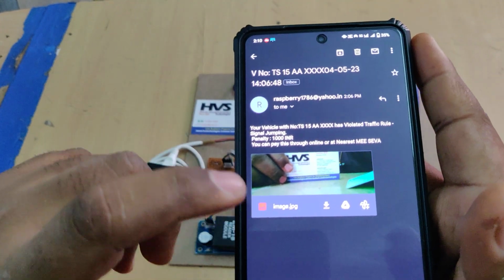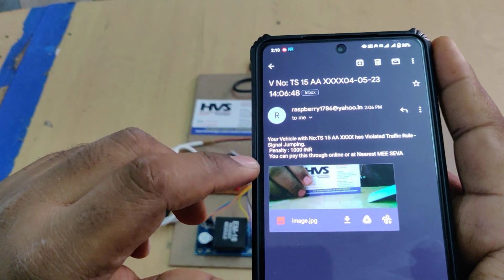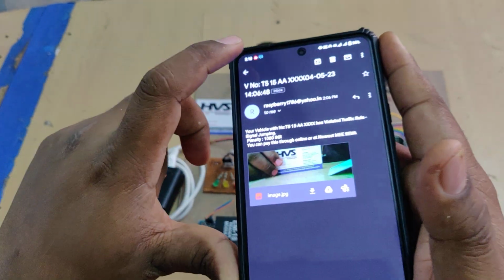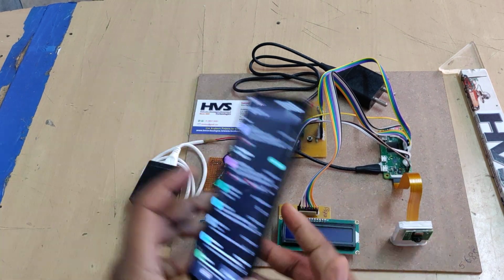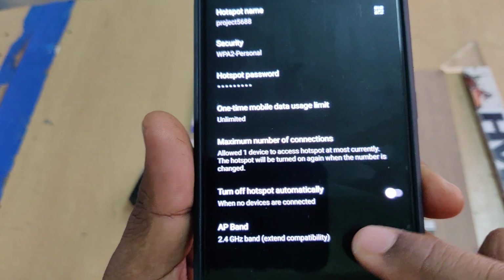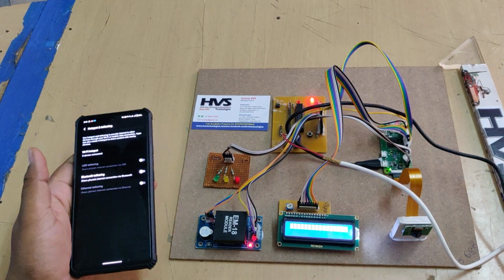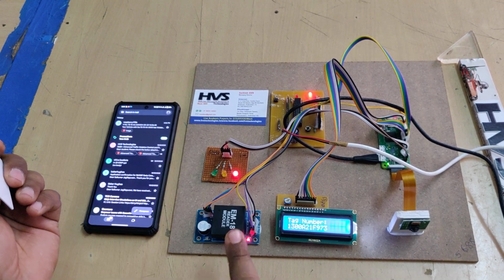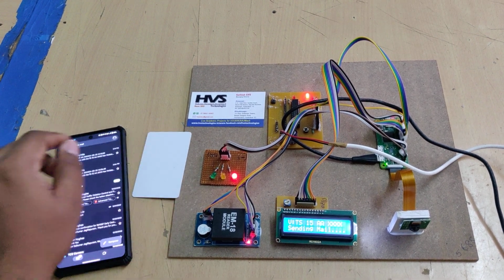HVS-3242. Advanced Traffic Violation Control & Penalty System # IoT Image Processing Technique.